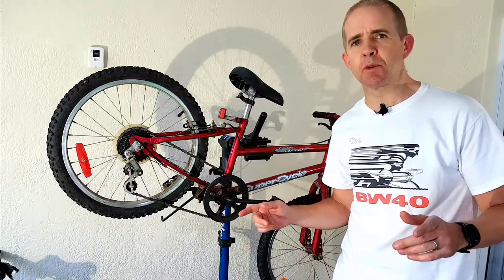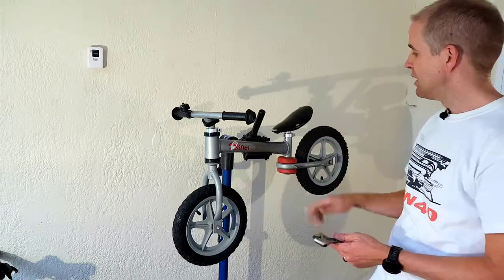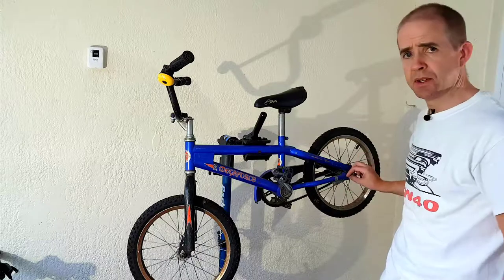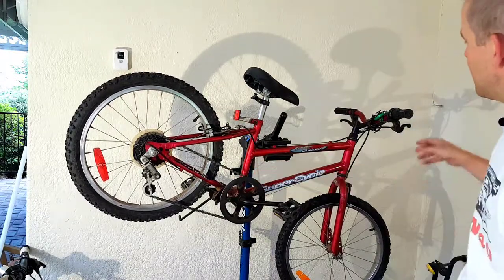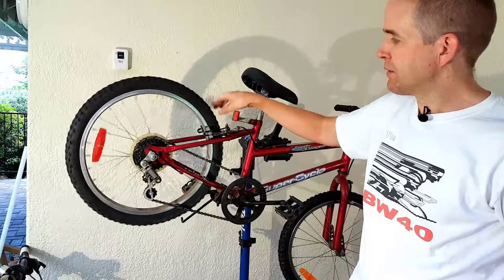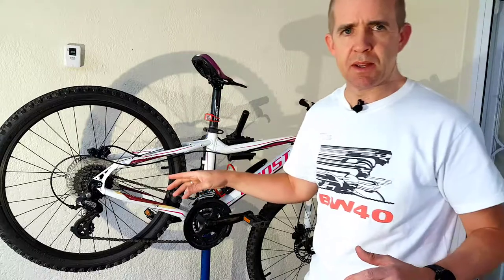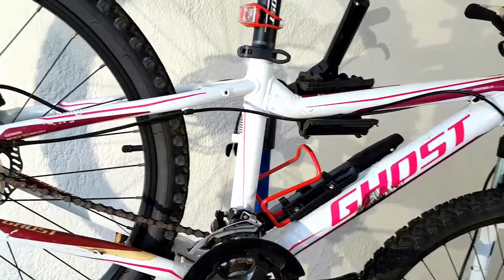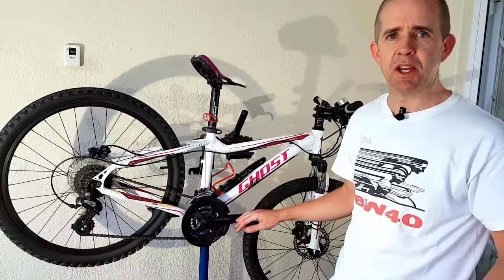How to choose the tools for child bike emergency repairs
Cycling is fun, being stranded by a mechanical problem is not fun.  With a few simple tools, you can do many repairs.  Learn how to be equipped so you can resolve many of the common problems so you can get back to having fun.  Learn how to do those repairs and you'll feel more confident.  Better yet, get your child involved in the repair!

Repair Tools Referenced (or examples):
Bike Repair Stand
Bicycle Starter Toolkit
Basic Bicycle Multitool
Puncture Repair Patch Kit
Floor Pump
Mini Frame-Mounted Bike Pump
Adjustable Wrench
Mini Chain Tool

Improve your safety and preparedness at home, at work, on the road, in hobbies, and in the outdoors with BETTER PREPAREDNESS Emergency Management techniques.  Let's explore simple ways to identify the hazards and risks in your life, assess their likelihood and impacts, and then develop strategies to prevent, prepare, mitigate, respond and recover.

COMMENTS: Shares your experiences in the Comments section below.

Here they are.  I only list products I use or the nearest quality equivalent if the exact one is not listed anymore.

MY CAMERAS
Amazing Smartphone Camera
Canon DSLR of choice
Canon go-to lens
GoPro HD camera (I have a Hero2 but an upgrade is in the pipeline, hopefully.)

MY AUDIO AND MICRPHONES
Lavalier Microphone for use with Smartphone
Smartphone Directional Microphone
Shotgun Microphone for DSLR
External Digital Audio Recorder
Lavalier Microphone Omnidirectional Stereo only for use with Digital Recorder

MY TRIPODS
60-inch Lightweight Tripod
Tripod – bendy legs
Tripod for Smartphone – solid legs
Tripod Mount for Smartphones

MY BATTERY PACKS
30,000mAh Capacity Battery Pack with display
10,000mAh Capacity Battery Pack with display

OTHER
Electronics Accessories Organizer Bag